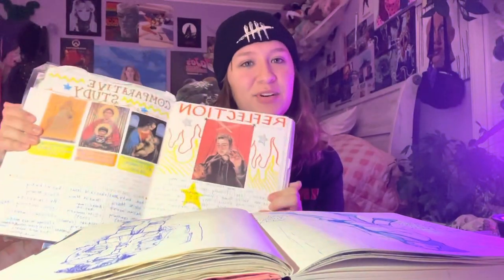IMPROVE YOUR ART FAST: my tips for all artists!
HEY GUYS! I’m back with another video on how to improve your art FAST 🎨 I have six (you may have heard me say five but I was LYING) tips for you today! :)

personal instagram: @courtneyyylassiter
art instagram: @courtneylassiterart

art paint painting artist sketch sketchbook improve get better at art artist young draw drawing art tips